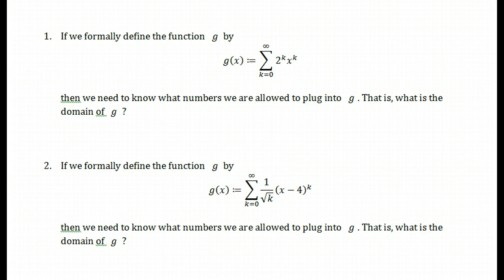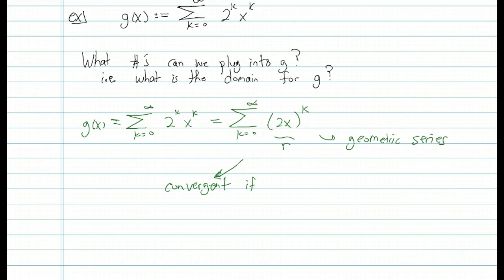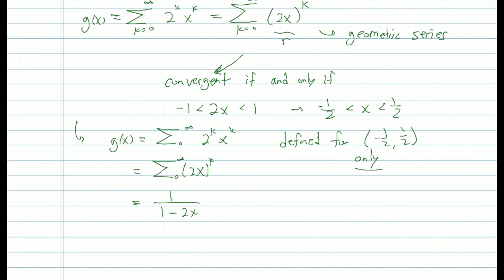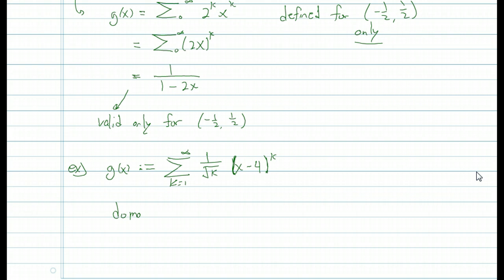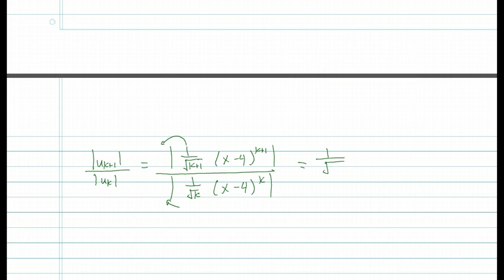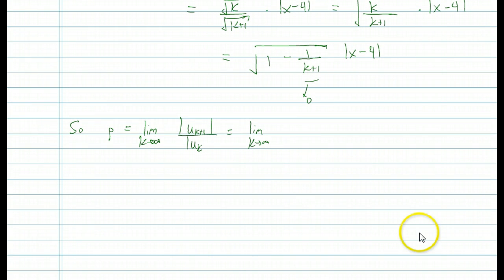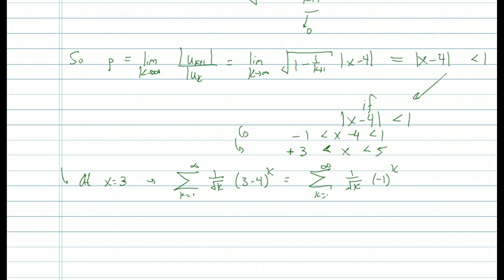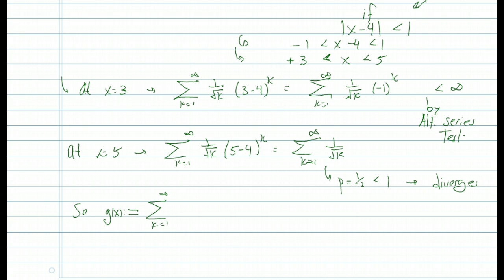MT182 Convergence of Power Series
I illustrate how to determine the domain or interval of convergence for power series. The video contains two examples.